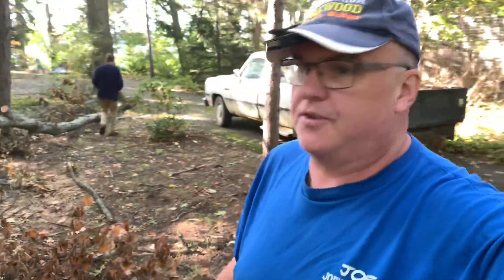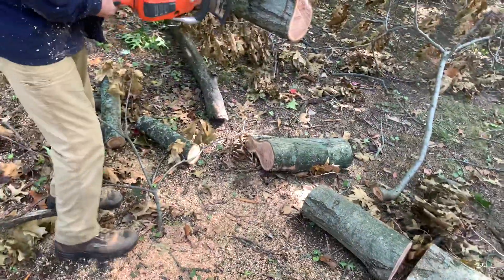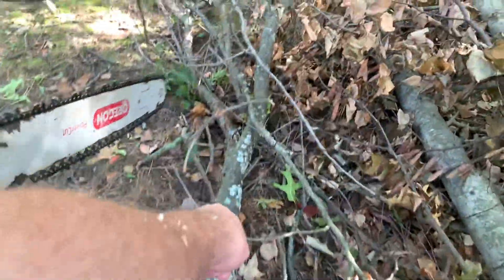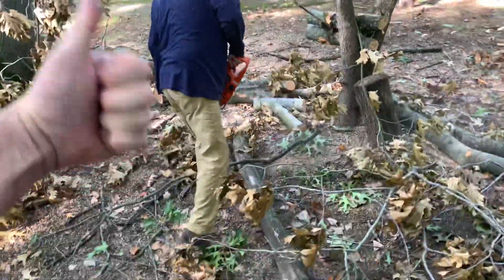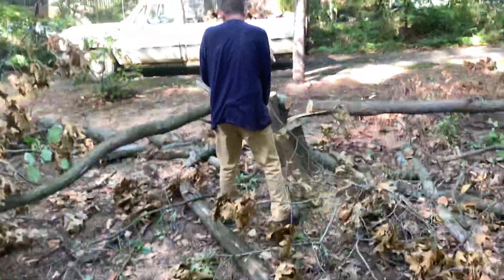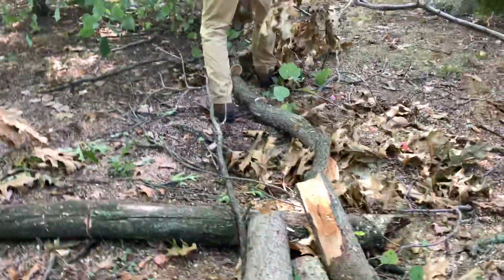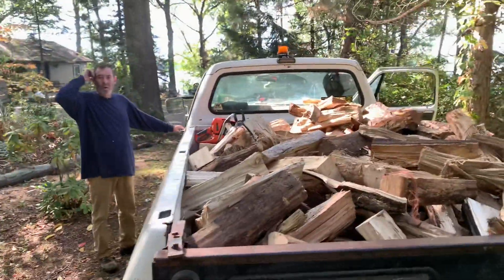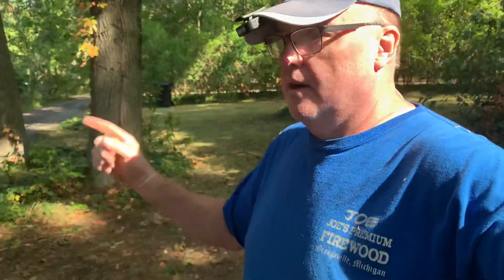Cutting fallen oak limb for customer at FIREWOOD delivery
Cutting fallen oak limb for customer at FIREWOOD delivery.   In this firewood video my supplier Herb and I are delivering a truckload of campfire wood to a loyal firewood customer and he asked us to buck up fallen oak limb and cut down a small tree.